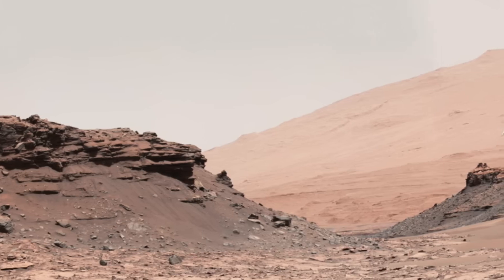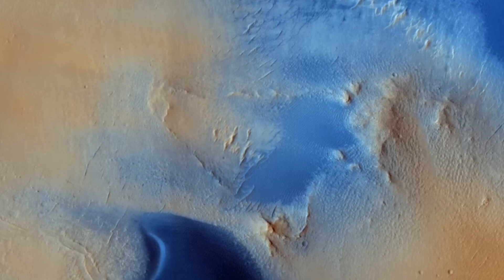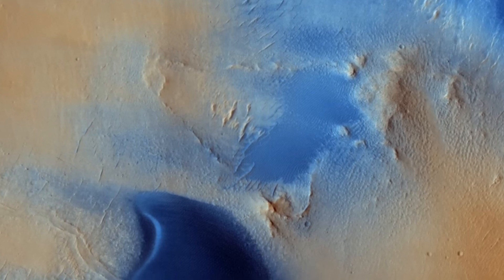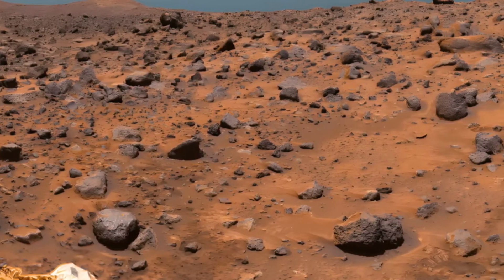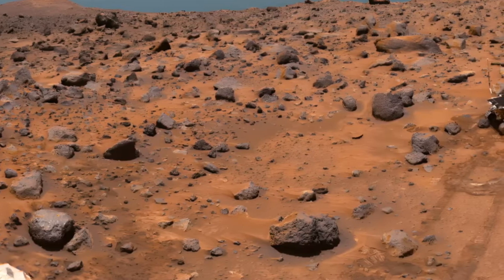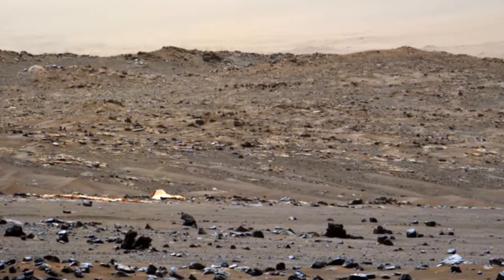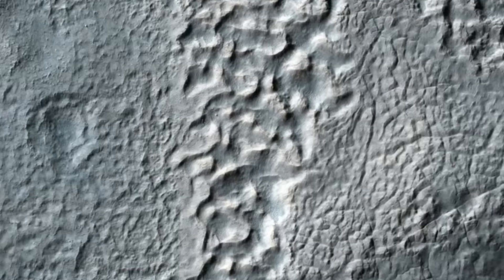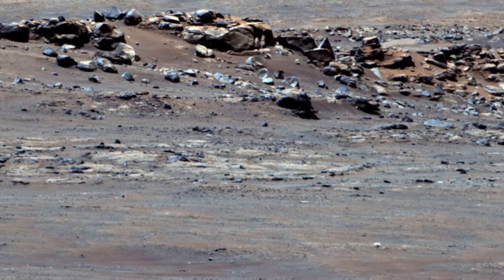Mars Like You've Never Seen Before! Stunning New Photos!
NASA has just released brand-new images of Mars, and they are absolutely breathtaking! 🌌 From vast deserts to towering mountains, these latest photos reveal incredible details of the Red Planet like never before. Are we closer to uncovering its secrets? Could these images change what we know about Mars?

Join us as we explore the most recent discoveries from rovers and satellites orbiting Mars. Don't miss these exclusive images that show the planet in stunning clarity!